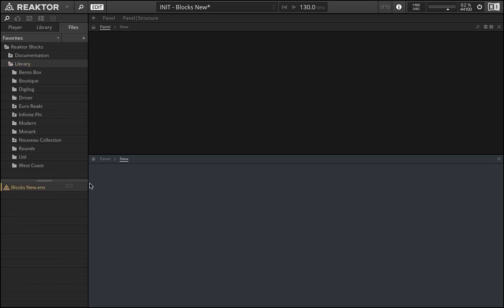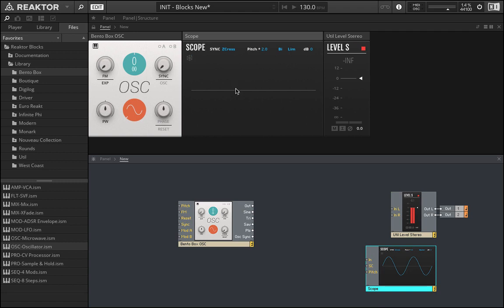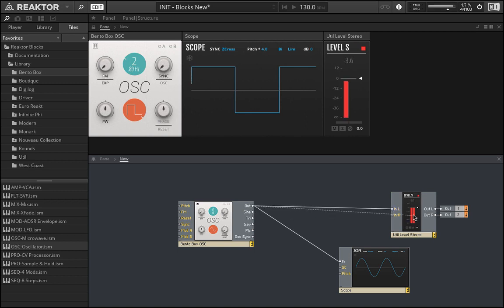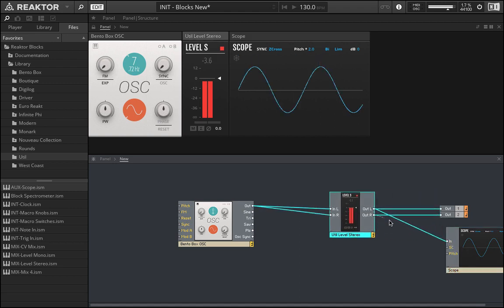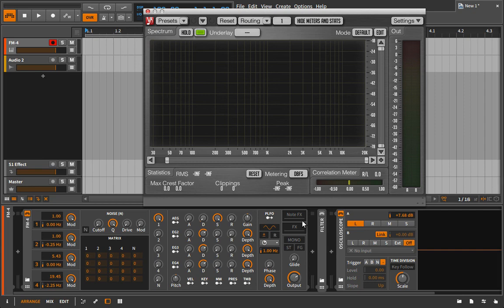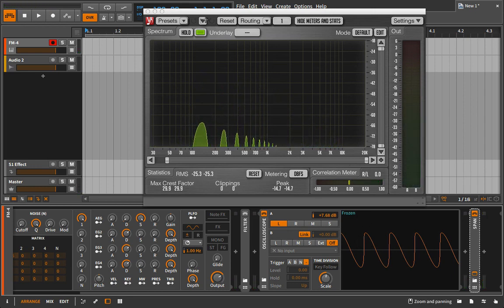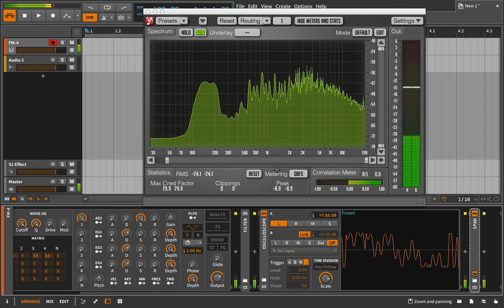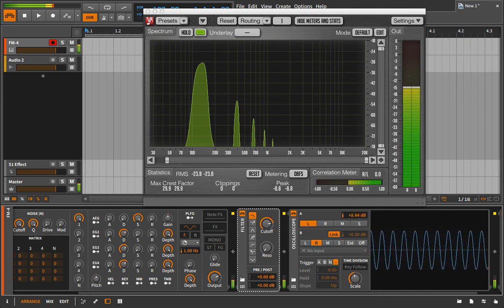Oscilloscope - Visualizing Sound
Oscilloscopes are visual aids that are useful to have open when you’re learning about syntheses. We’ve worked with spectrum analyzers a decent amount in the past and when you combined the spectrum analyzer with an oscilloscope you get all the visual feedback you'd ever need.

In the case of synthesis, unlike engineering, the scope doesn’t serve too many practical functions. It’s probably more eye candy than anything else. To put it into very simple terms the oscilloscope outputs a visual representation of the waveshape passing through it (a varying voltage). In the case of modular synthesizers having a scope can be a useful aid to help in troubleshooting or just to see how the wave changes depending on how you patch things up.

Eventually you won’t need the aid of a scope when designing sounds but when you’re just starting out you may find it useful and comforting to have it open.